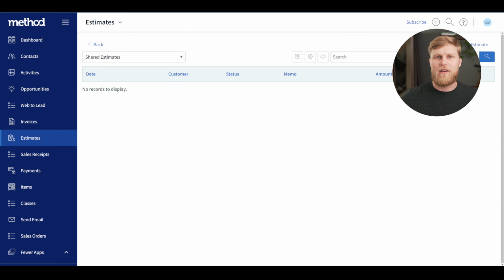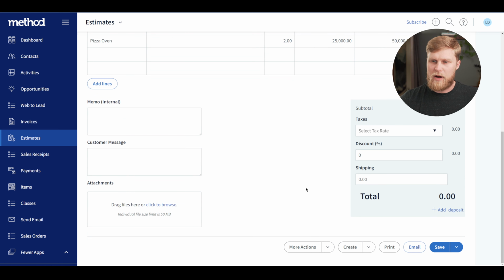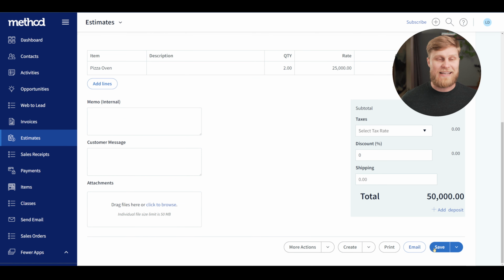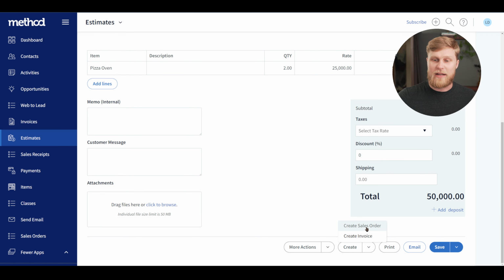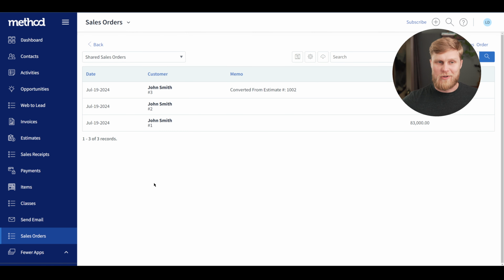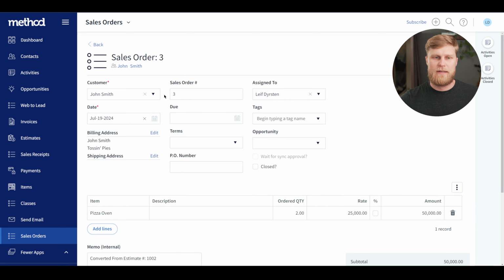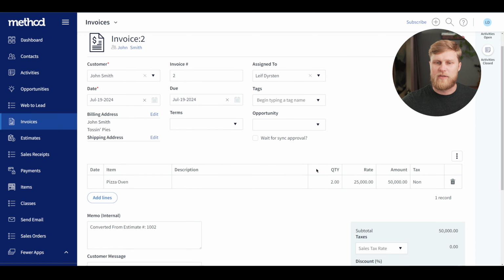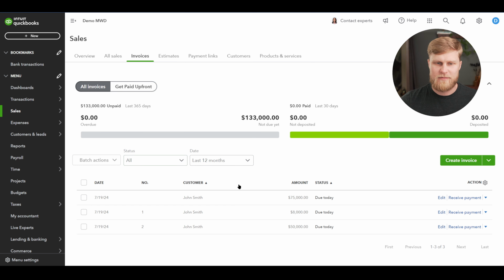Get Sales Orders back in QBO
Why does Quickbooks Online not have Sales Orders? What are Sales Orders used for? What can you do about it? Plus a demo of Method's Sales Order module.

Need help applying this to your business?